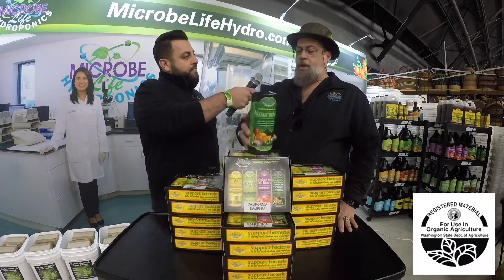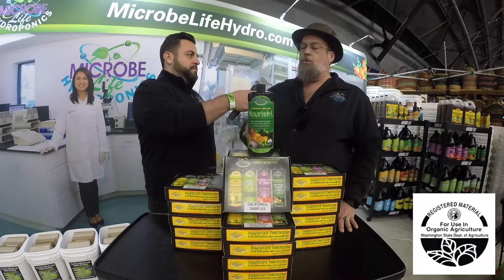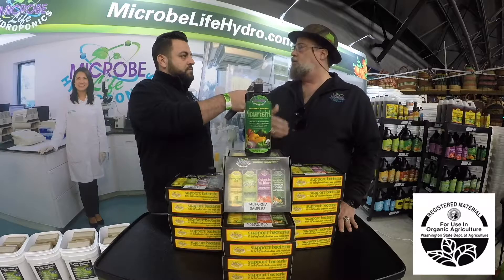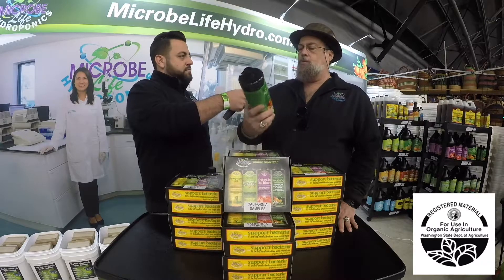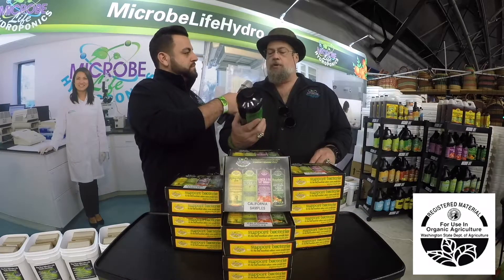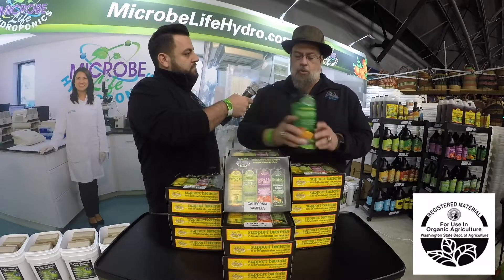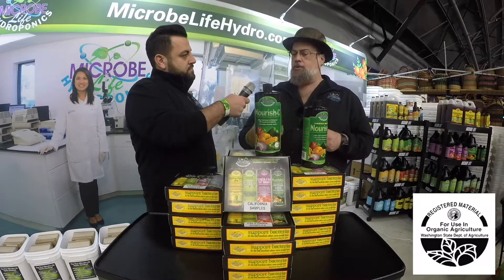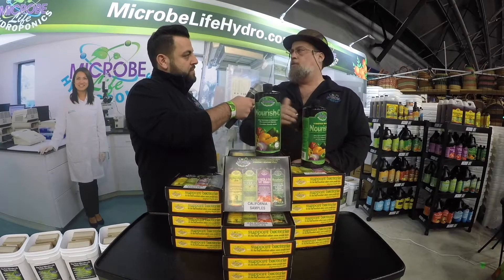Microbe Life Hydroponics Nourish-L Product Video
Containing Rare Earth Humates

What it is:

A unique, liquid conditioner derived from a highly decomposed organic humus deposit, unparalleled by any other source of humates. Contains natural carbon made up of marine animal carbon and vegetative carbon compounds, making it more complex and superior to Leonardite sources as well as an amazing wealth of Cypress lignin—a high-level food source for the beneficial fungi and bacteria—which strengthens plant cell walls and enhances nutrient absorption and water-binding capabilities. 100% Verified Organic to USDA standards.

What it does:

Enhances the ability of plants to absorb nutrients more efficiently, optimizing plant functions and facilitates greater results using less nutrients. Aids in micronutrient uptake, increases water retention and provides vegetative humic acids. Supplements water, mineral, carbon and essential element requirements.

Should be used with your regular nutrient and fertilizer program. Works with all growth media and soil and symbiotically with the microorganisms in ML/Photosynthesis Plus and ML/Foliar Spray and Root Dip.